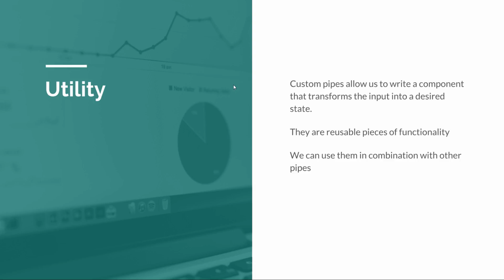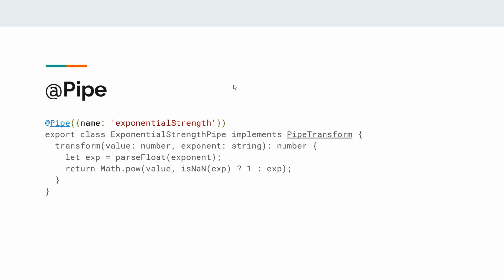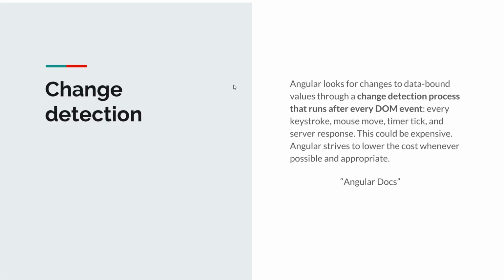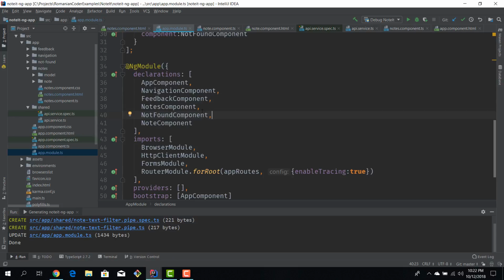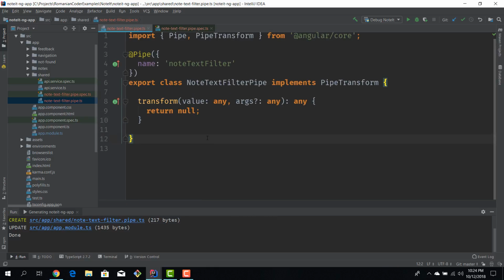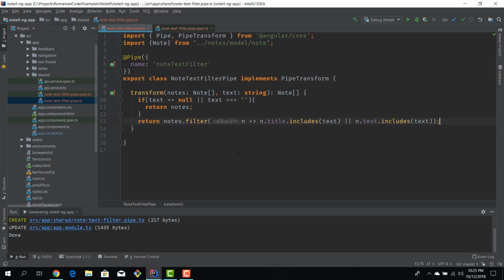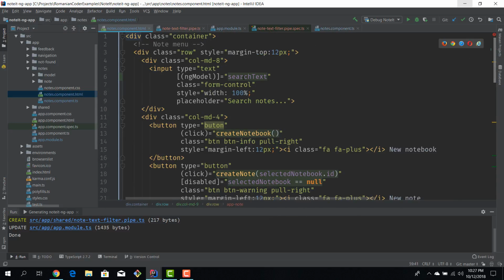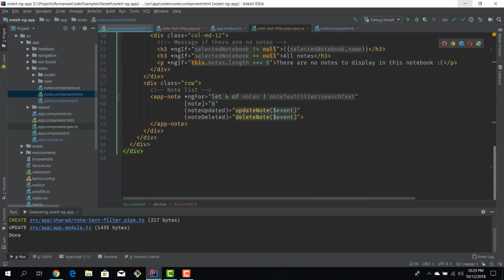[Angular 6 + Spring Boot] #21 Angular Custom Pipe (Filter)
Create Java web applications with Angular 6 and Spring Boot

In this episode you will learn how to create and use a custom pipe in an Angular application. To create a custom pipe we need 3 elements:
- the @Pipe annotation
- implement the PipeTransform interface
- add logic to the transform() method

Source code